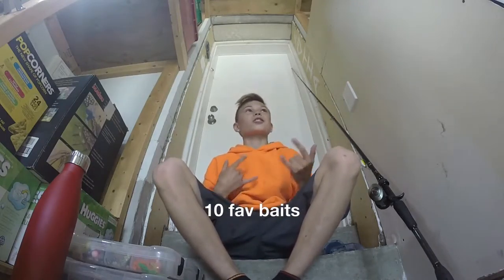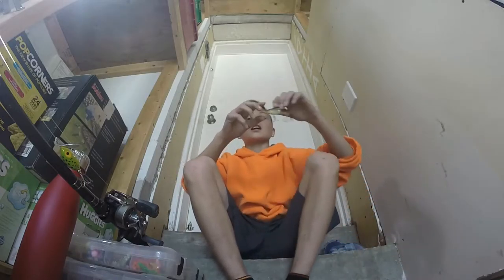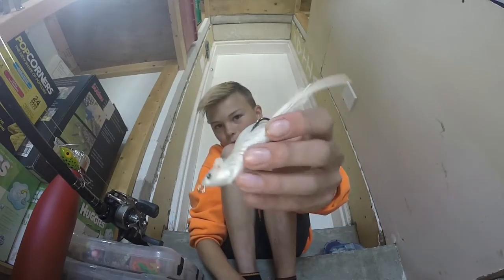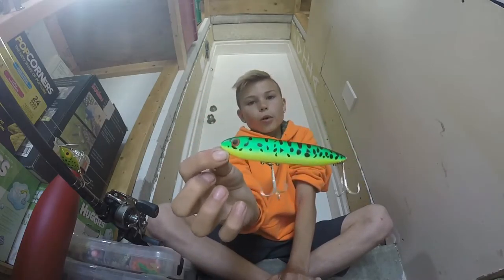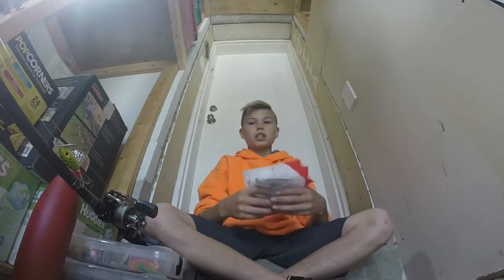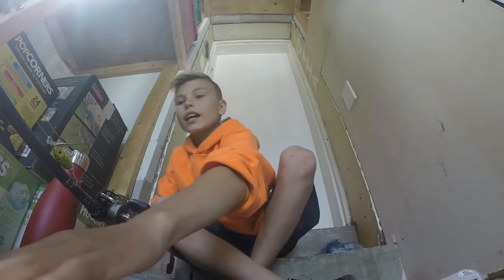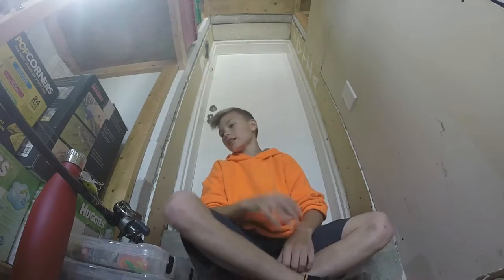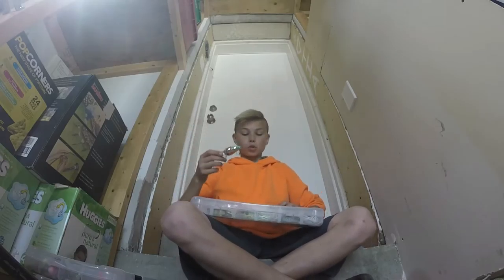MY TOP 10 FAVOURITE BAITS AND LURES!!!!!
thanks so much for watching this video if u liked it hit that like button comment and subscribe. if you have any ideas for future vids let me know. keep fishing.